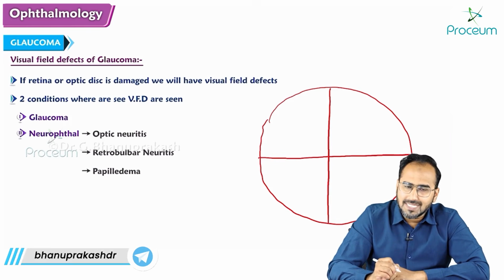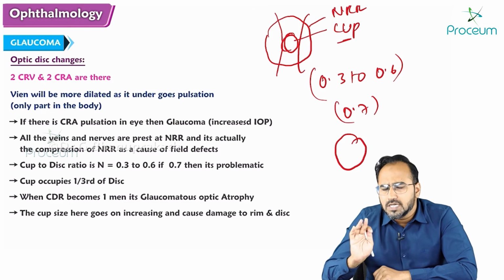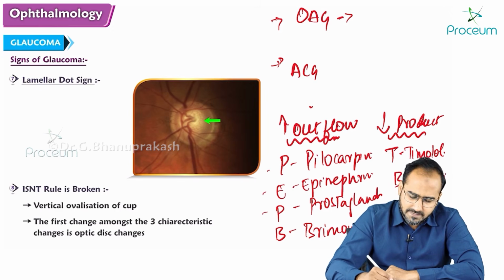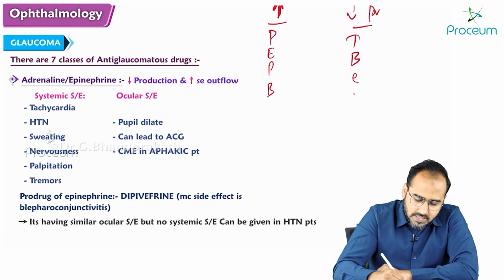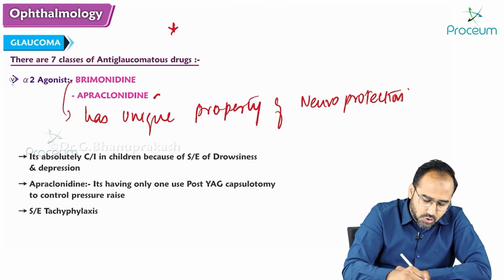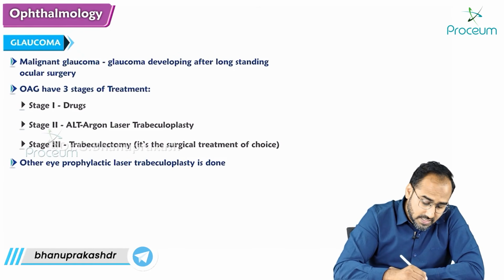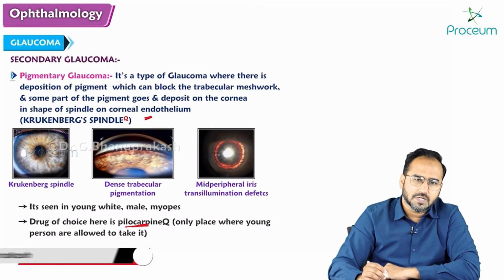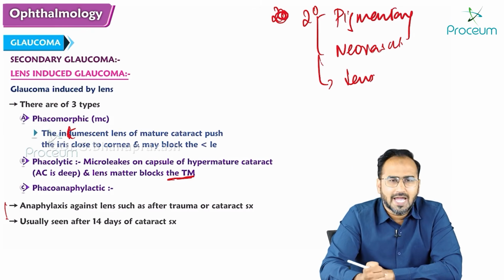9. Glaucoma 👁️ Visual Field Defects, Optic Disk Changes, management & Secondary Glaucoma (Part - 2)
9. Glaucoma 👁️ Visual Field Defects, High-Yield Lecture (Part - 2)

In this second part of the Glaucoma series 👁️✨, we focus exclusively on visual field defects in glaucoma, one of the most frequently tested and clinically important areas in ophthalmology. Visual field loss in glaucoma occurs due to progressive damage to retinal ganglion cells and corresponding nerve fiber layer defects, leading to characteristic patterns that help in early diagnosis.
The lecture begins with the concept of visual field testing and perimetry, explaining how automated perimetry maps functional loss before patients notice symptoms 📊👁️. Early glaucomatous changes such as paracentral scotoma, Seidel scotoma, and nasal step are discussed in a simplified, concept-based manner. The anatomical correlation between nerve fiber bundle damage and arcuate scotomas is clearly explained so that students understand why these defects follow a curved pattern.
Progressive stages are then described, including Bjerrum scotoma, ring scotoma, and advanced tunnel vision. The importance of recognizing asymmetry between eyes and correlating visual field findings with optic disc cupping is emphasized. Differences between glaucomatous field defects and neurological visual field defects (such as chiasmal or retrochiasmal lesions) are also briefly clarified to avoid confusion in exams ⚡🔍.
Clinical integration is maintained throughout, helping learners connect perimetry findings with optic nerve pathology and disease progression. This session ensures strong conceptual clarity and rapid recall for MBBS, NEET-PG, FMGE, INI-CET, NEXT and USMLE examinations.